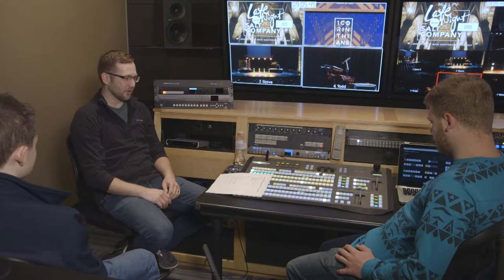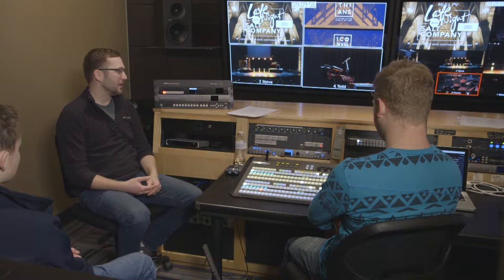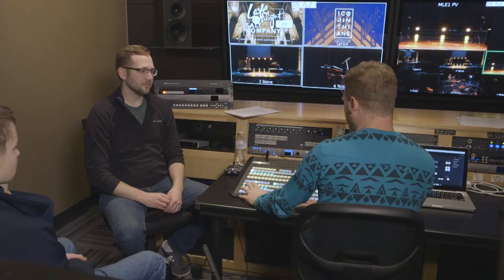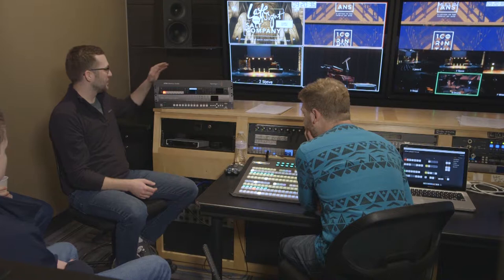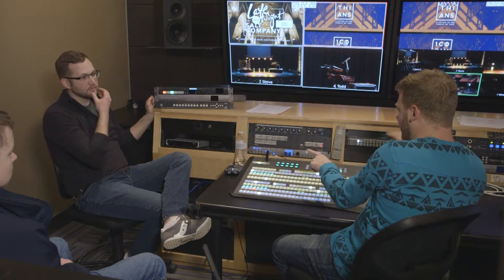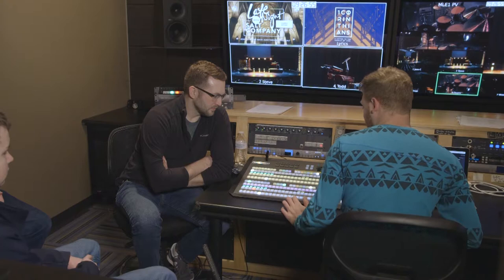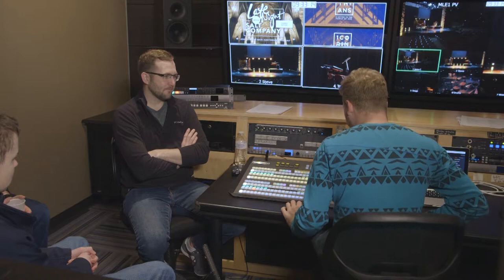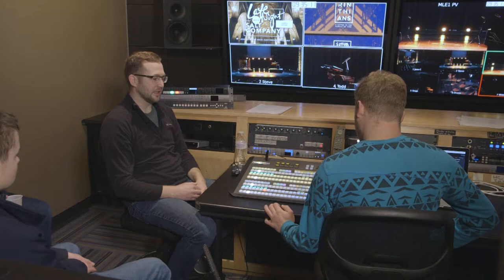Video 103 - Video Switchers & Operation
This video was captured at our Production Equipping Workshop on February 24, 2018.  This session was taught by Zach Kerns.  The content of Video 103 covers Video Switchers and Operation.